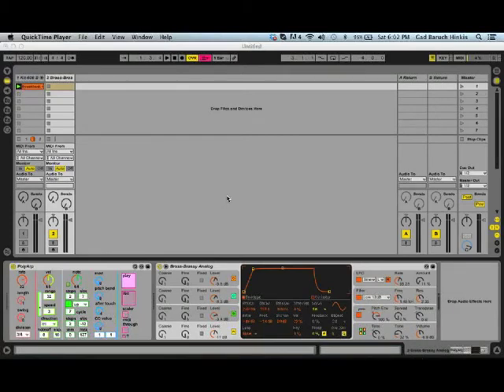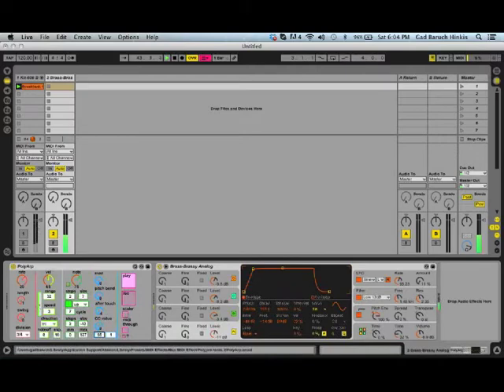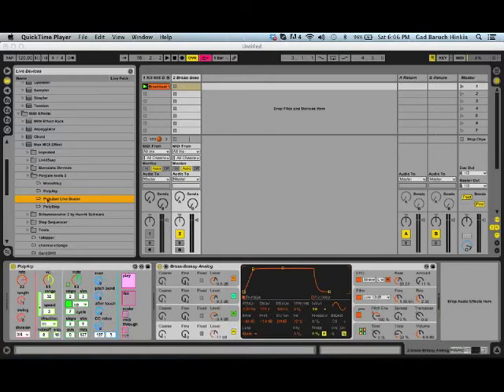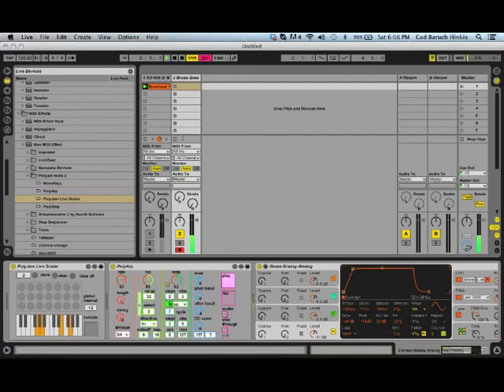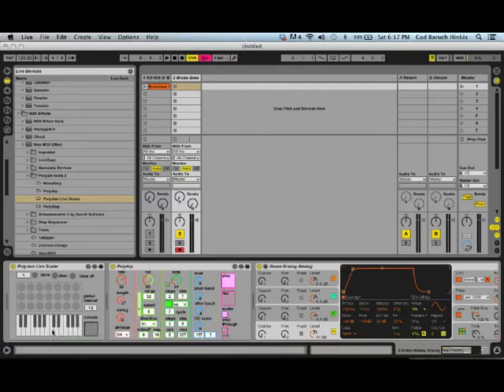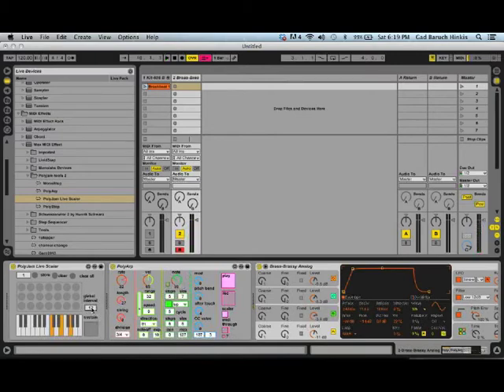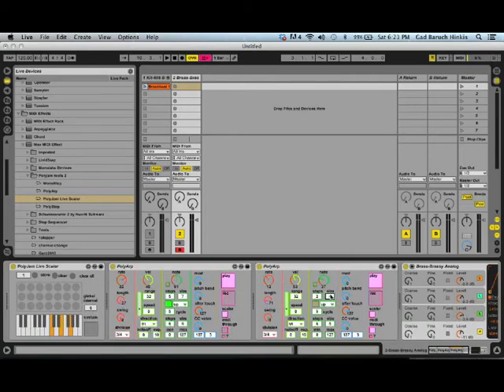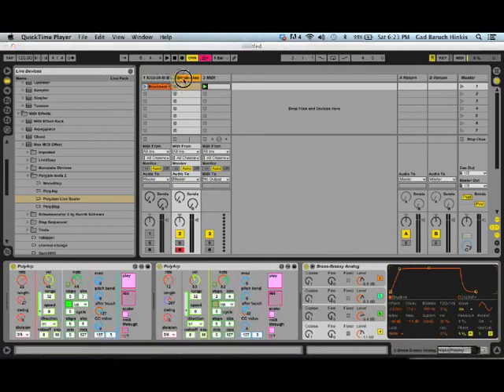PolyJam Live Scaler Tutorial